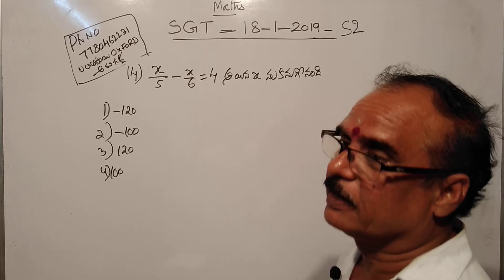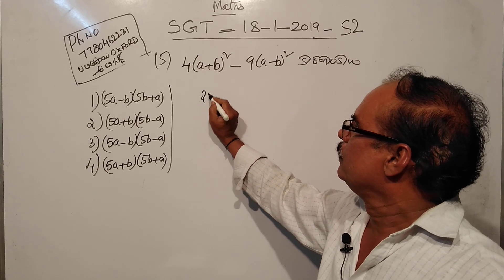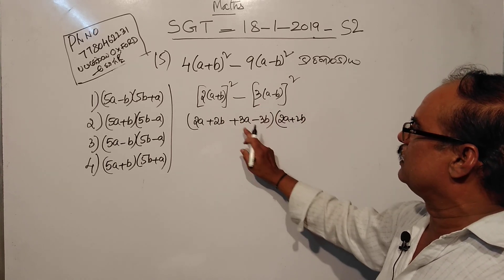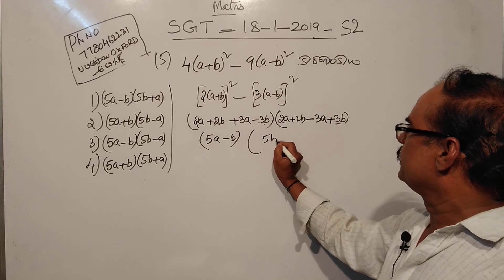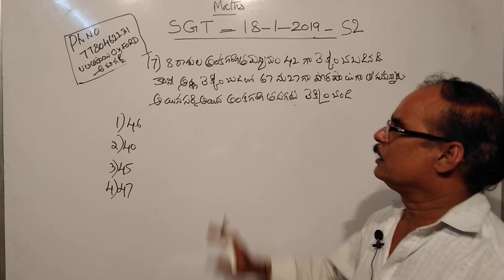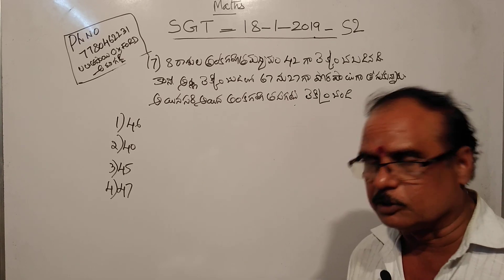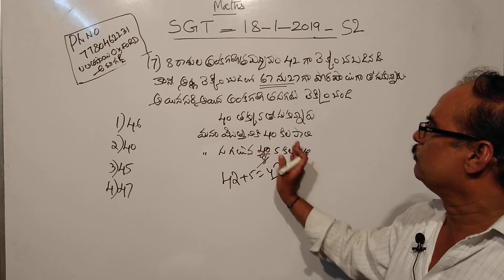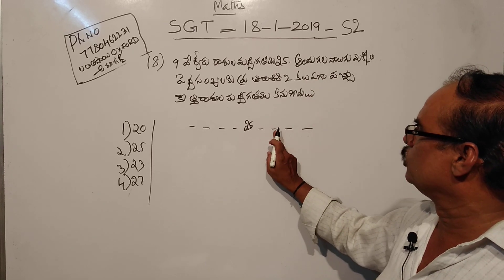Sgt paper 18-01-2019, Maths S2 part 3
Maths part of previous papers by Oxford Murali sir